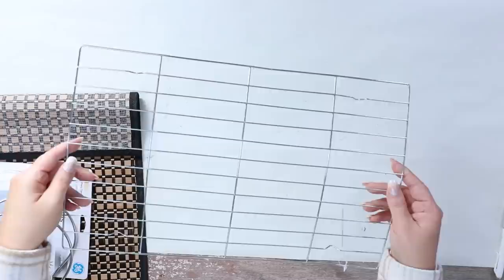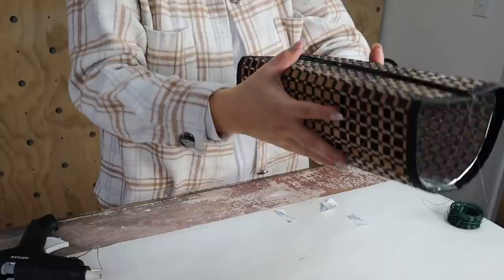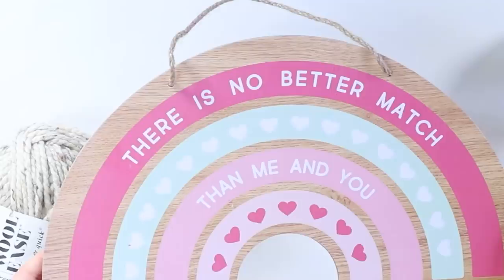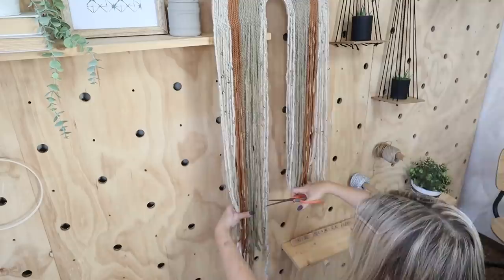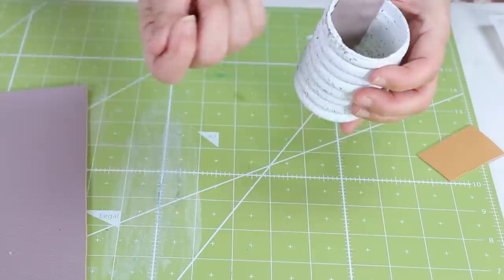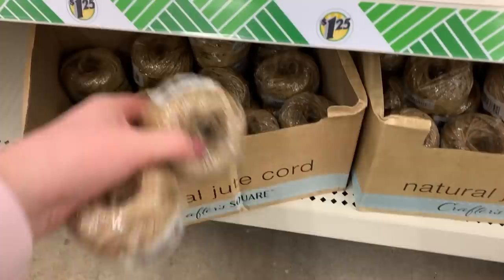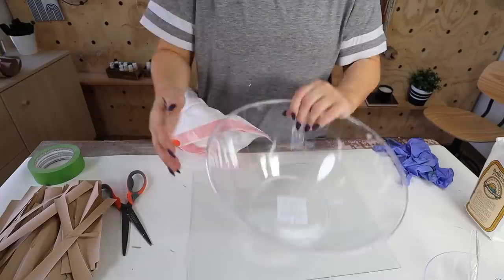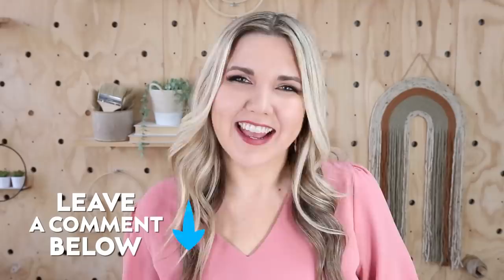Shamelessly Copying High-End Decor 2022 - ROOM DECOR Inspired by Pottery Barn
DIY Decor Inspired By Pottery Barn

Wire Cutter
Command Strips
DAP Rapid Fuse Ultra Clear
Spray Paint Turnstile
Faux Leather
Match Sticks
Jute Cord
Frog Tape

WRITE ME!